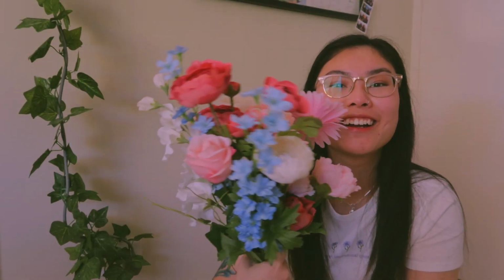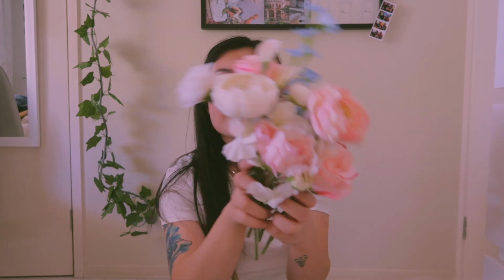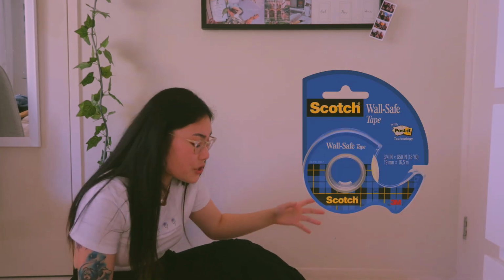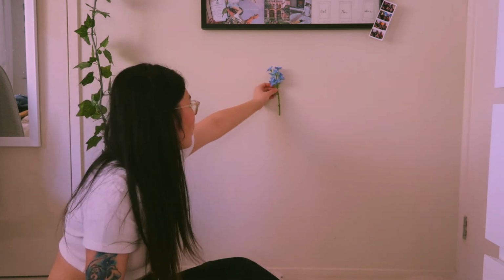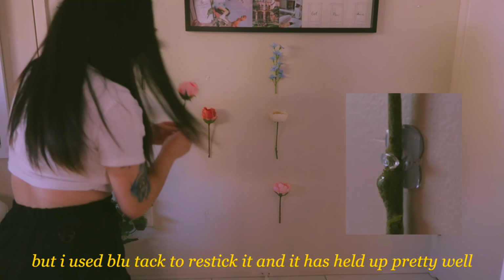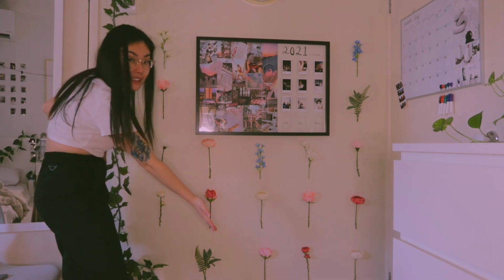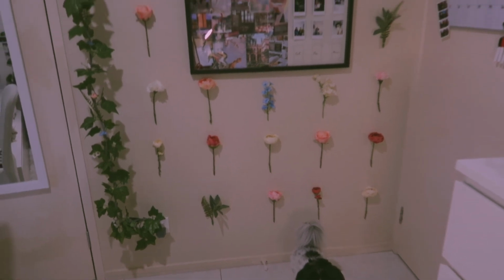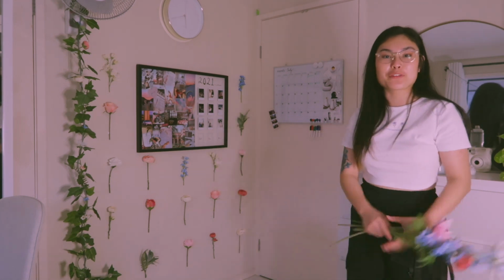how to: DIY ikea flower wall🌷💫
i made a flower wall with ikea's fake flowers~

this part of my wall has been empty for so long cos i never knew what to do with it so im excited to finally fill it up and take another step towards my room being an ~aesthetic pinterest board~ hope you guys enjoy the video ♡

kristy x

i n s t a g r a m : @kristywun